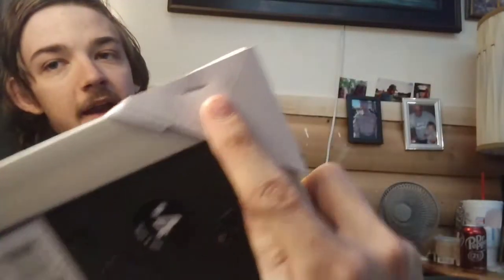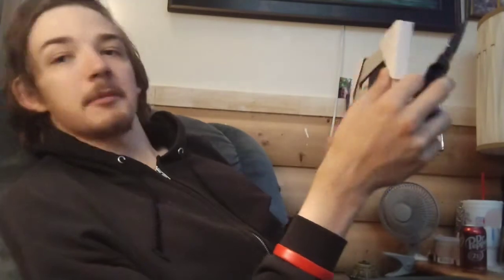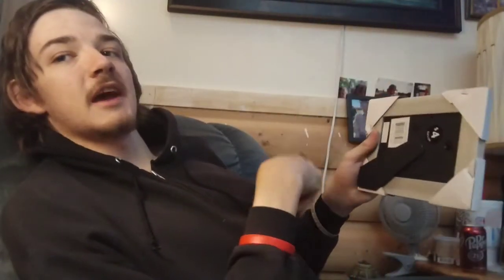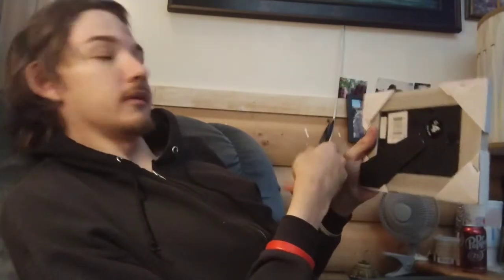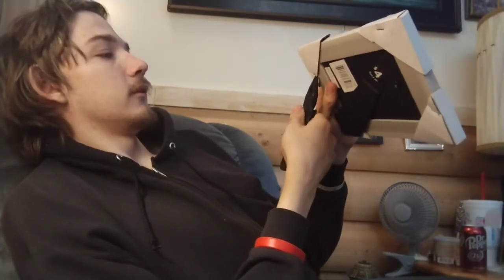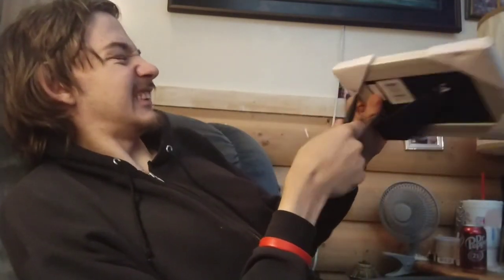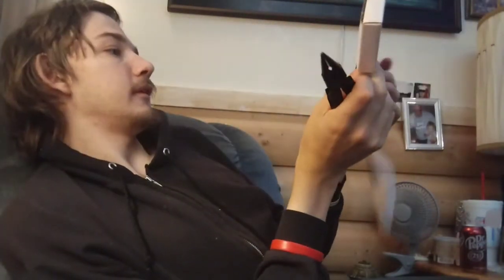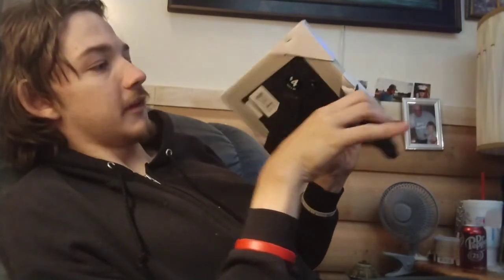Overkill Packaging on Small Picture Frames.